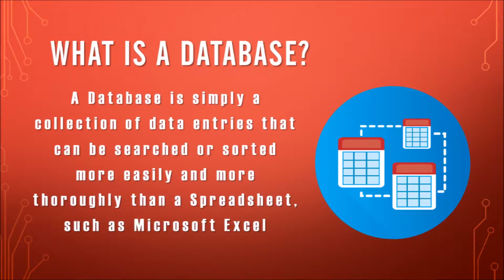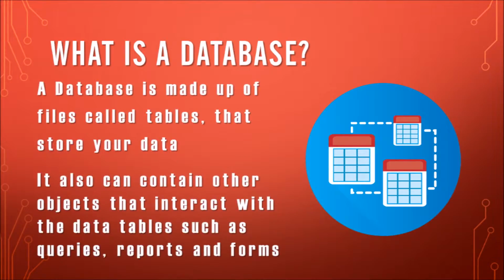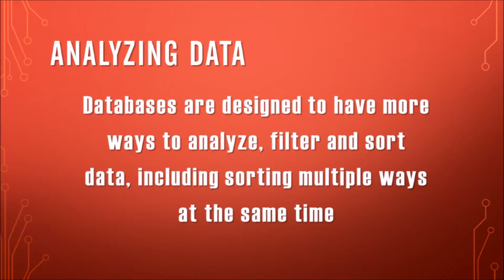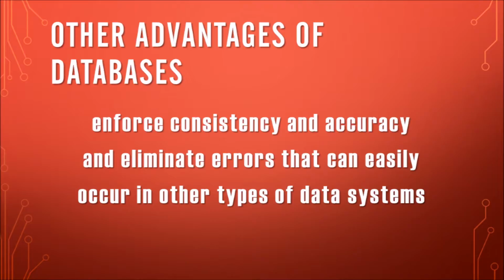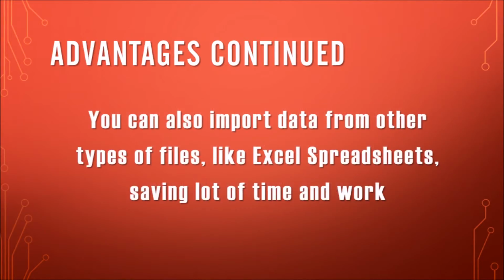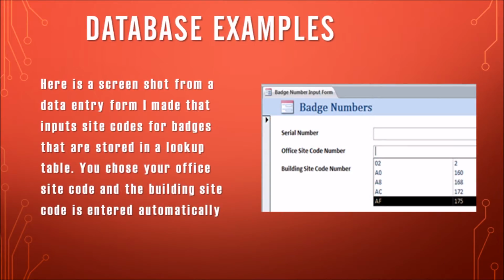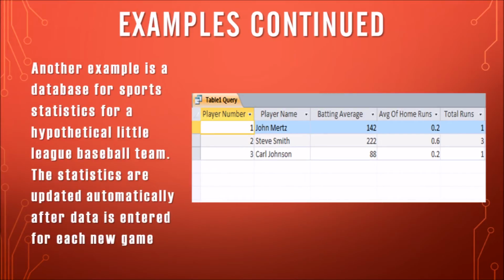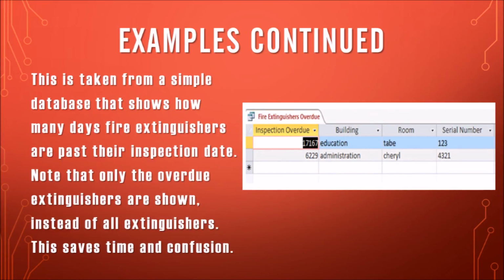Do I need an Access database NWDD NorthwestDatabaseDesign.com